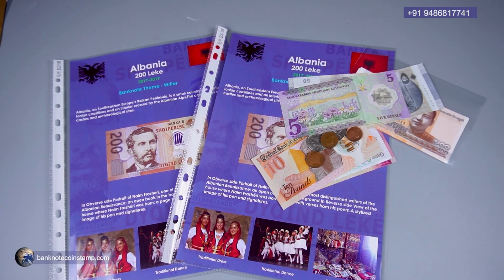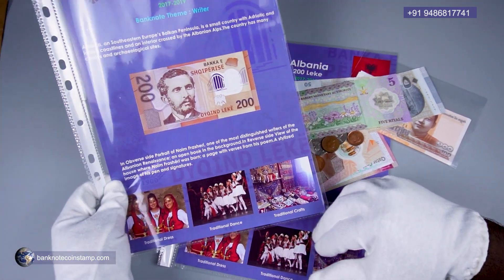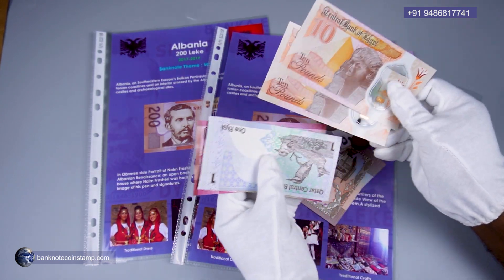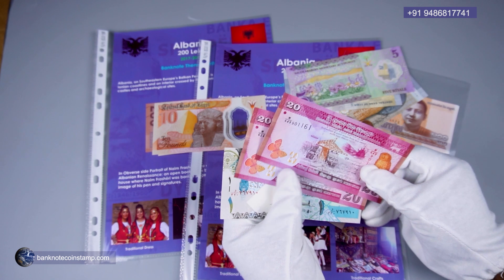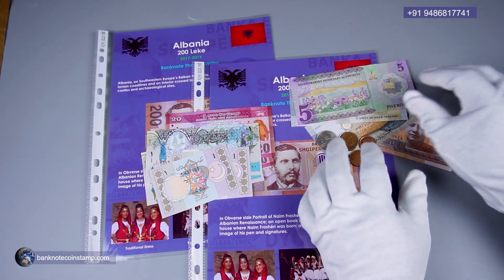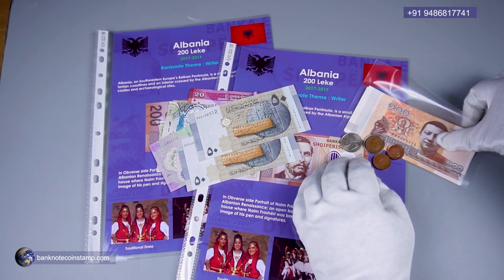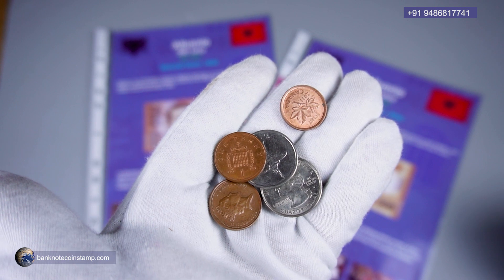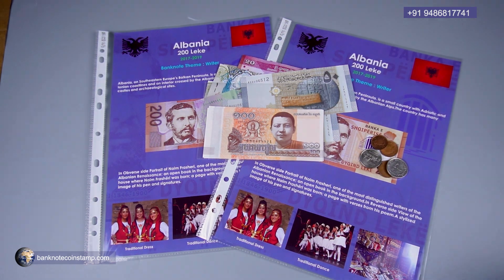World Bank notes New collection Orders Dispatched - Banknotecoinstamp Hobby Store